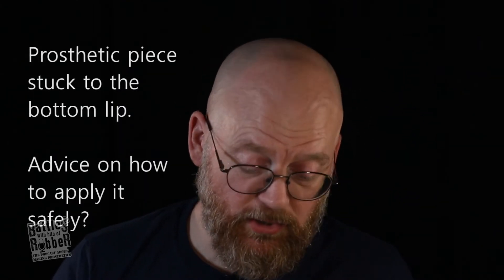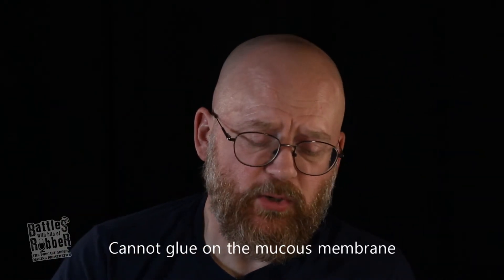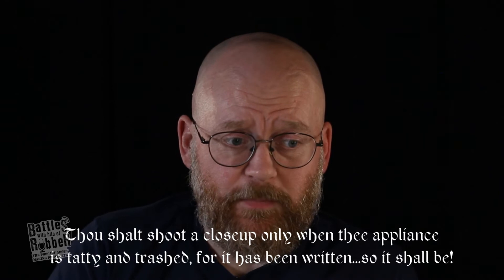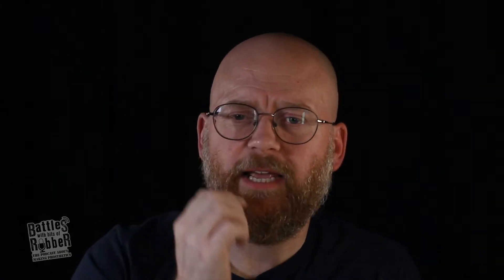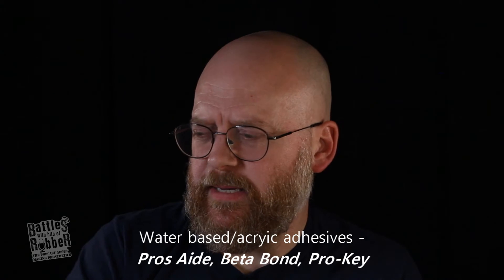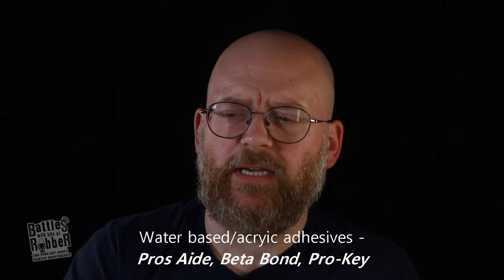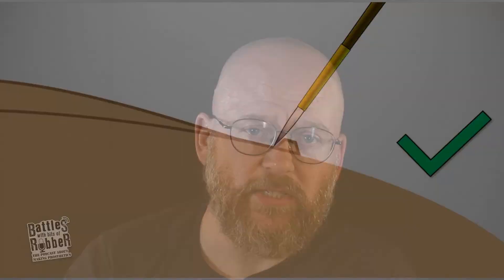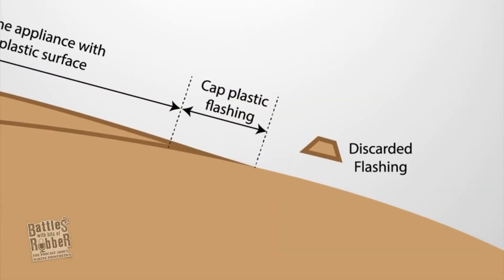Quickfire Question #1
In these quickfire questions, the plan is to answer specific makeup FX questions sent in by listeners to the podcast.

In this video:

"I am doing an assessment and I have to now do it on myself, the prosthetic piece is stuck to the bottom lip, could you give me some advice on how to apply it safely and what glue is the best to use on this area?"

-Stuart